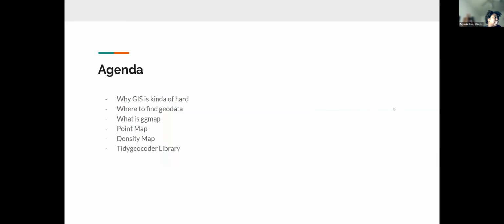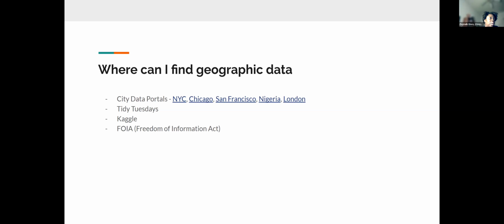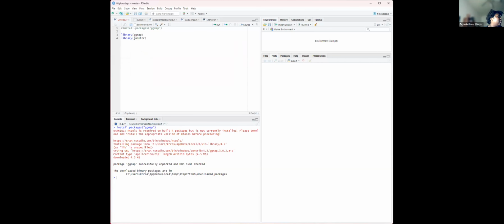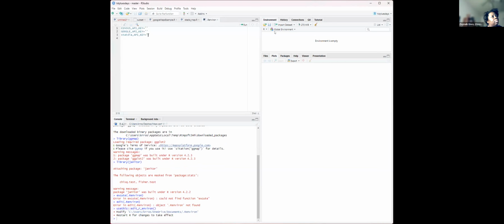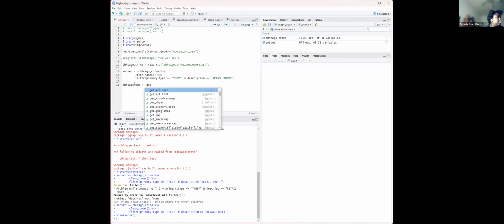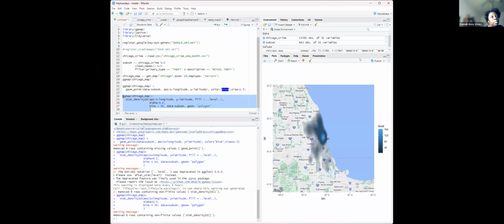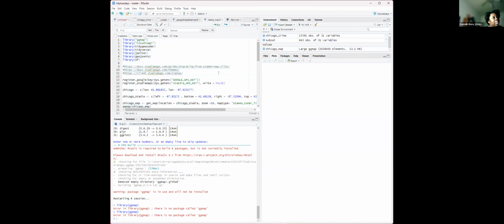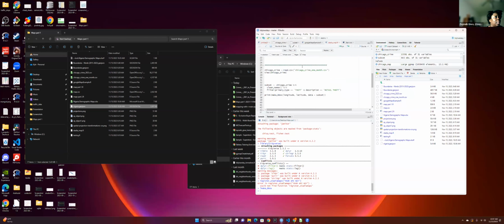Intro to Mapping with R - GGMap by Zaynab Ola Giwa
Ever wonder how to create a map with R. In this tutorial, Ola will take you step by step into making choropleth maps using the ggmap library.

Ola is currently a Contract Data Journalist. Her duties are to extract, transform, and load data in order to assist in finding the story that lies within it. Prior to Chicago Public Media, she worked on cleaning data at the Invisible Institute for the Beneath the Surface project. This project uses machine learning to better understand police brutality in Chicago. Ola also works as a data science tutor at a coding boot camp.